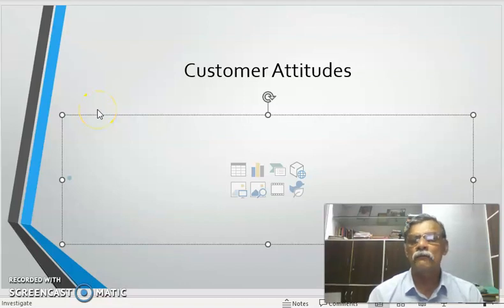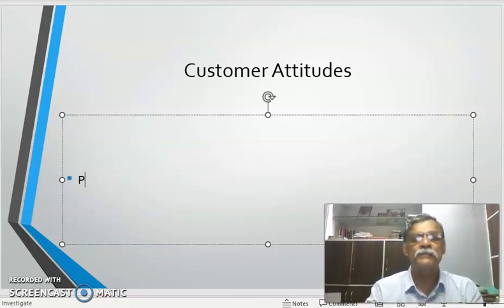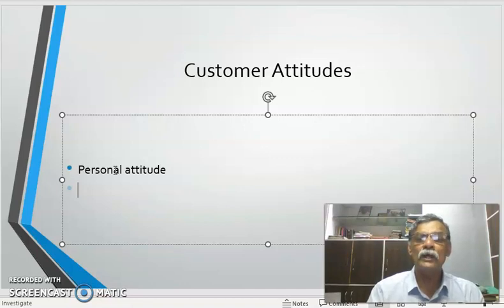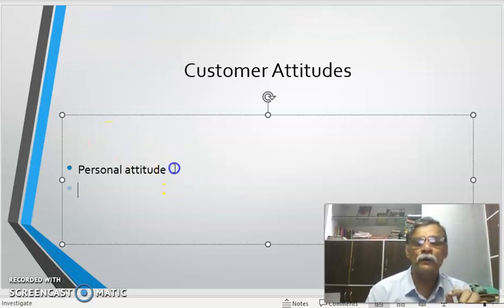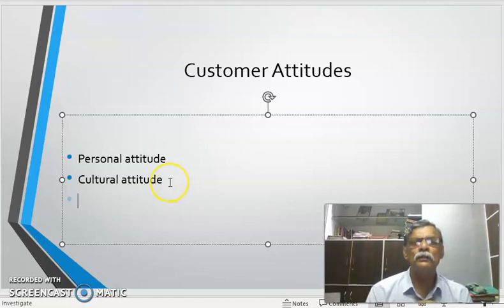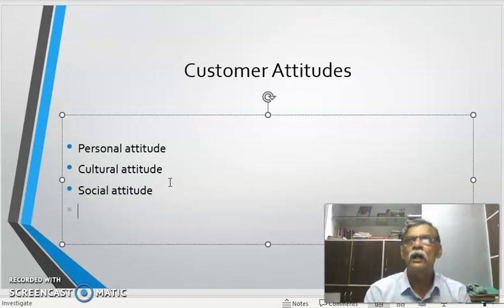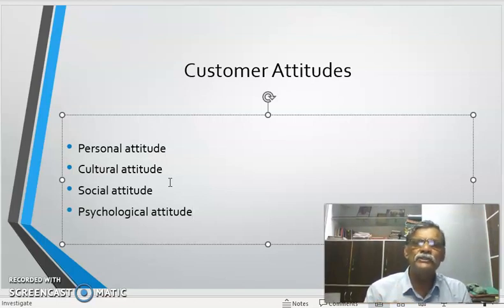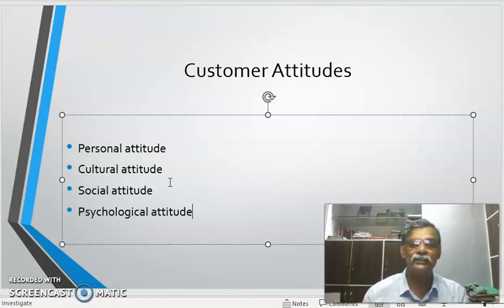Consumer Behavior - 10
Consumer behavior insights